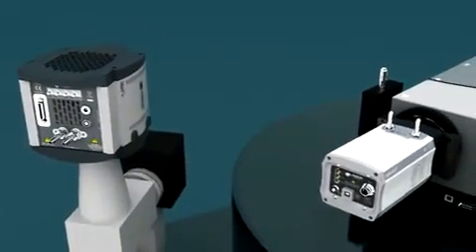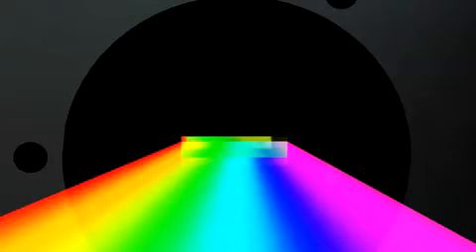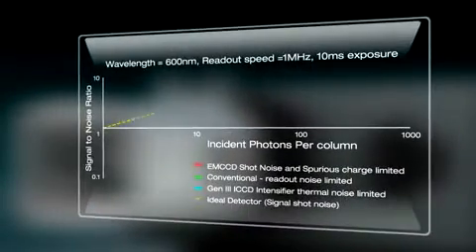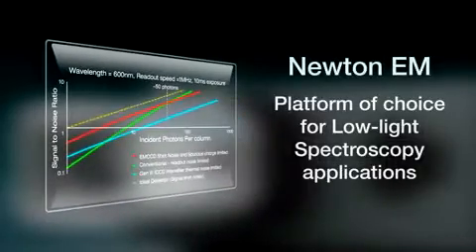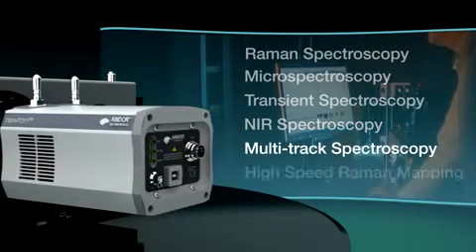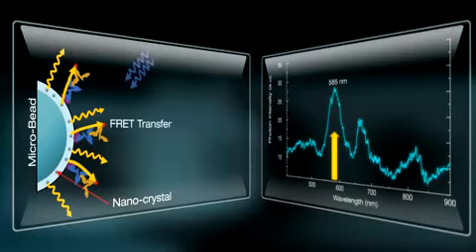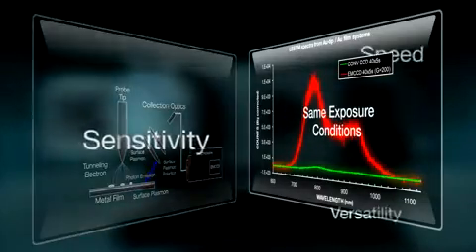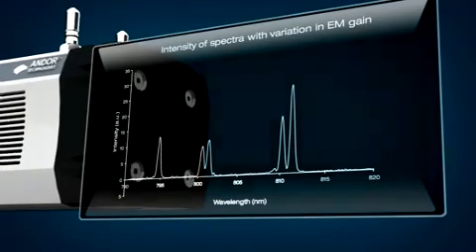先鋒科技-Andor EMCCD系列產品於光譜上的應用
EMCCD其獨特技術，可降低讀取雜訊，提高靈敏度，非常適合光譜應用，尤其Fast Mapping、PL拉曼等。